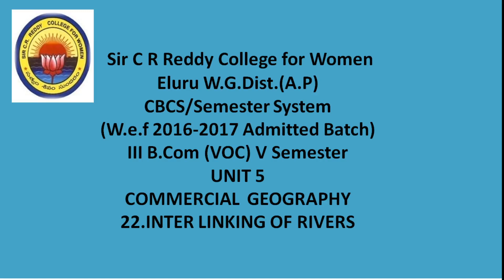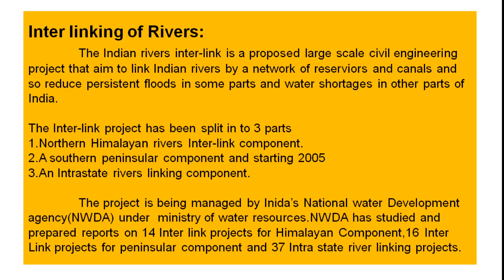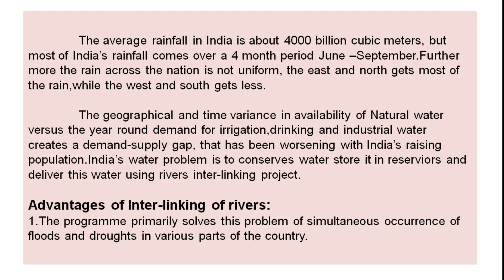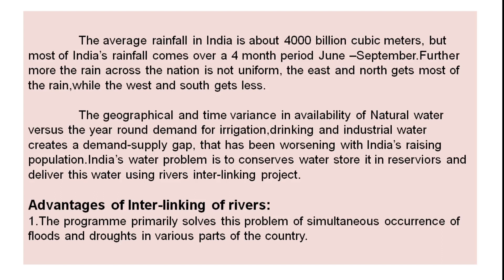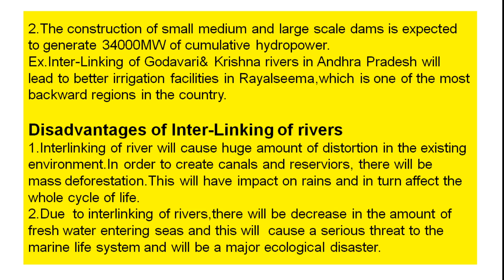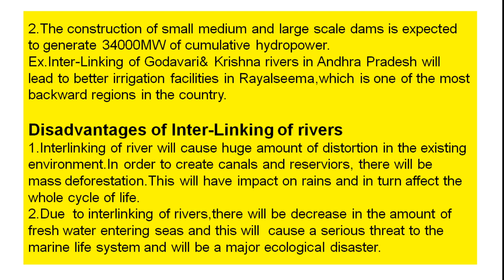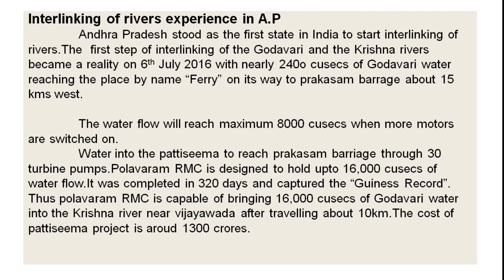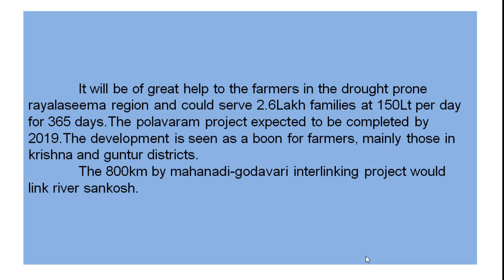22. III BCom 5th Sem - Commercial Geography - Unit 5 - Inter Linking of Waters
22.  III BCom 5th Sem - Commercial Geography - Unit 5 - Inter Linking of Rivers